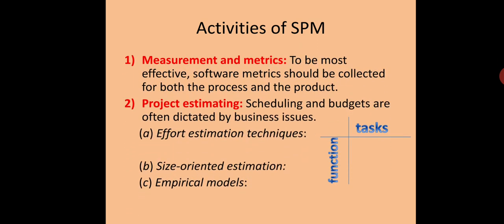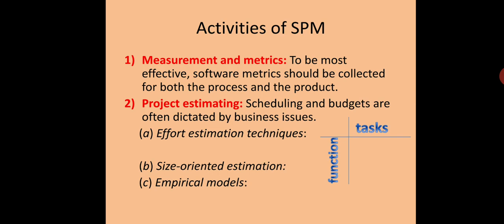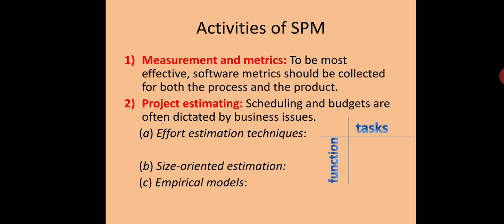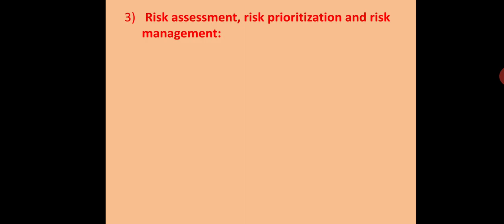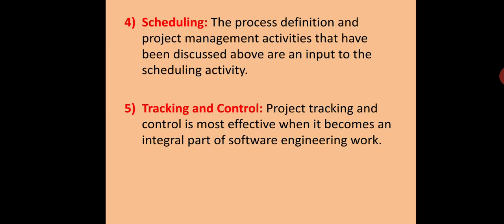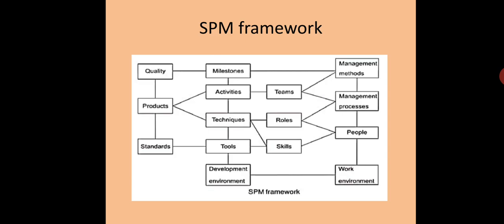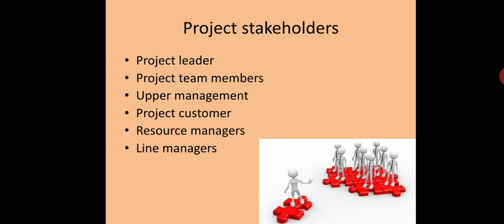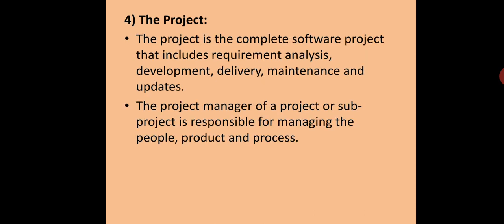Software Project Management- part 2